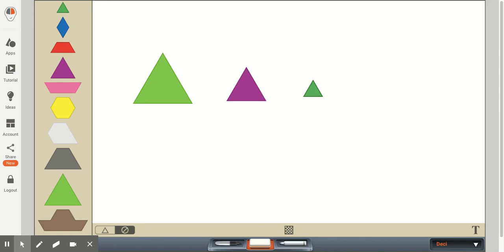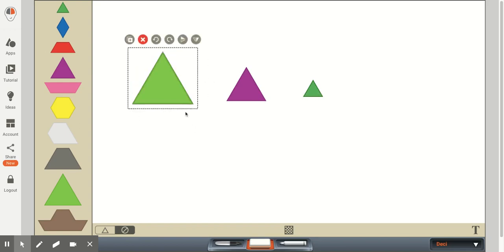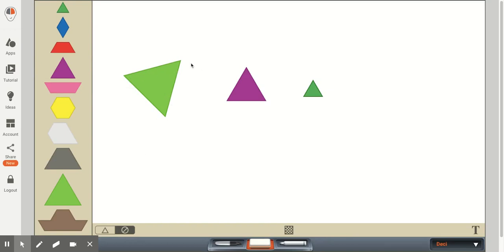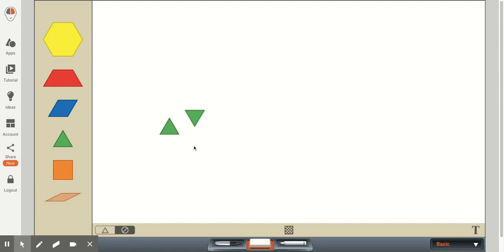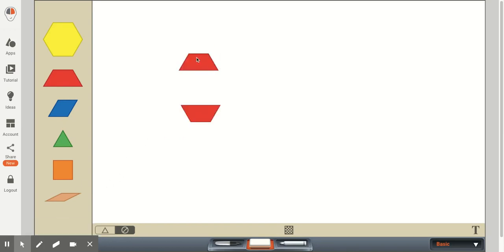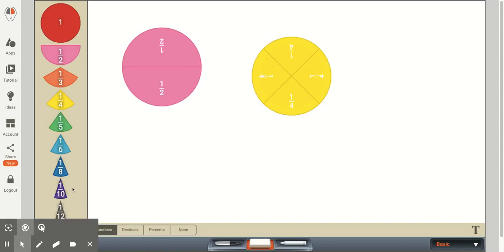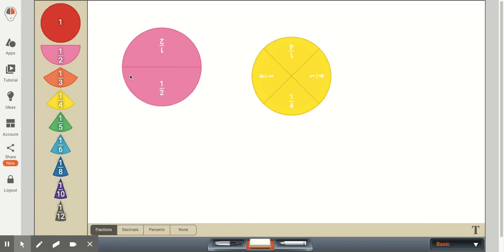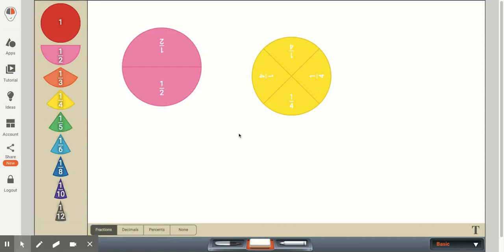(Video G 1 of 1) ATTRIBUTES/COMPOSE SHAPES/PARTITION CIRCLES AND RECTANGLES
to view all of the videos in this first grade math series, "What Math Should My First Grader Know?"  This video in Geometry is to help parents and caretakers of First Graders understand the teaching of math so that they can help their First Grader. (math standards 1.G.1/1.G.2/1.G.3)